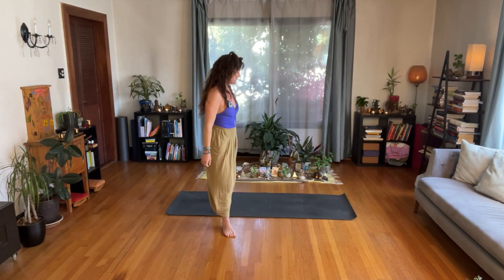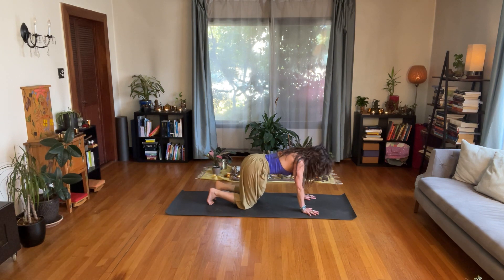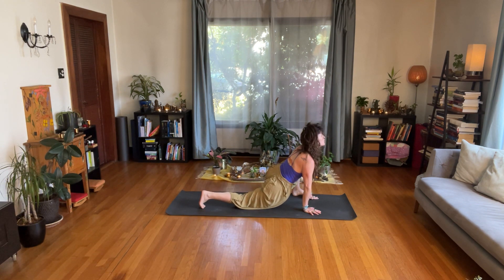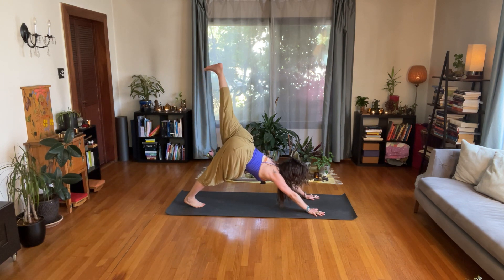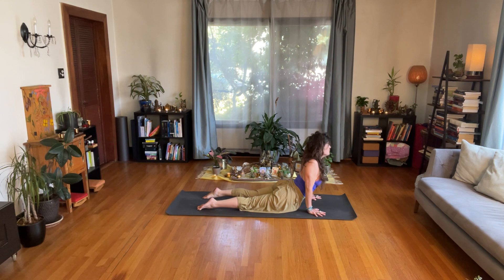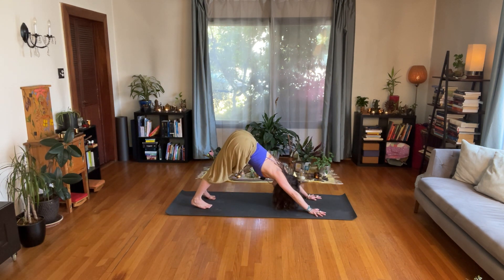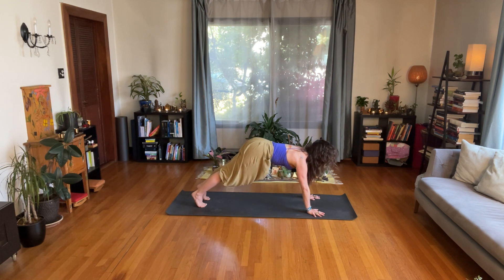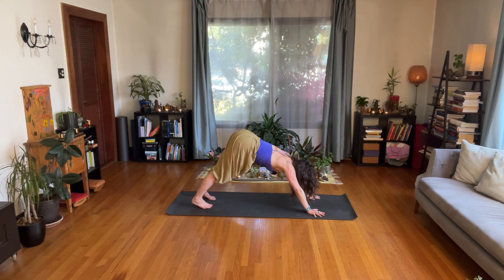Spinal extension for deeper connection - Yoga magic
The spine is a magic wand. It connects above and below, the front and the back, and weaves the sides together.

In this session we will learn how to move into backbends (spine extension) while maintaining strength in our abdominal region, how to keep the natural curves of the spine, how to extend and connect and keep integrity, and learn how to stabilize and mobilize in the spine.

If you like this video, subscribe to our channel and create more space to integrate your whole being, embody mythology and philosophy, get moon moments, play with tools for receiving life and for being with yourself, engage in powerful practices, seasonal rituals, and somatic spells for magic in your everyday life.

for essays, poetry, recipes, courses, classes, and rituals to enrich your life with intentionality and inspiration.

Mama Mandala